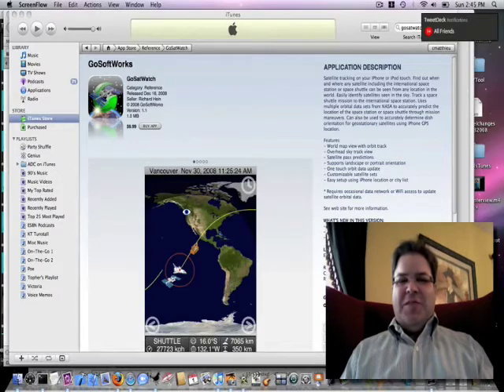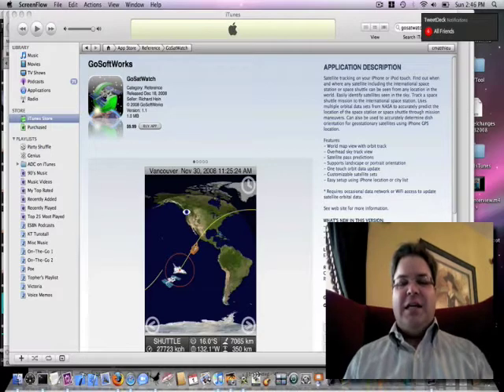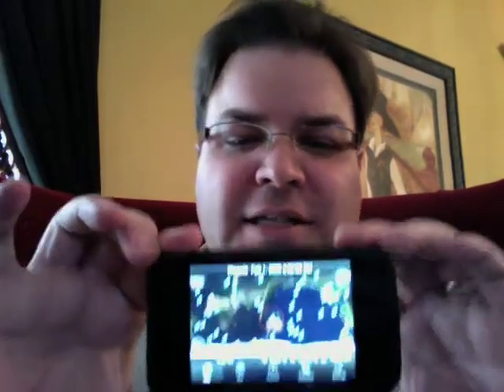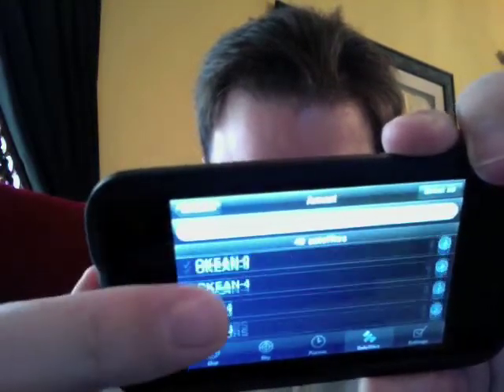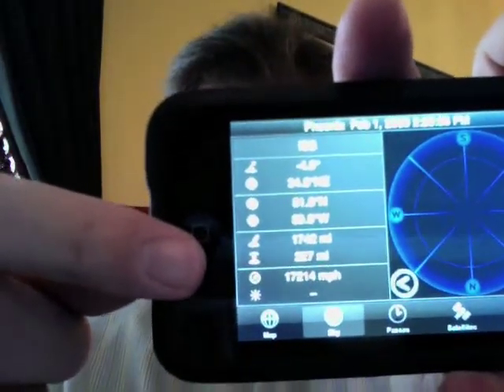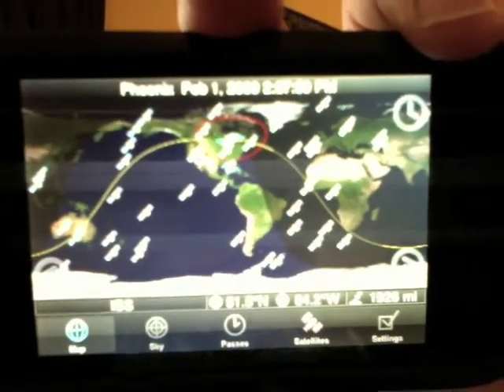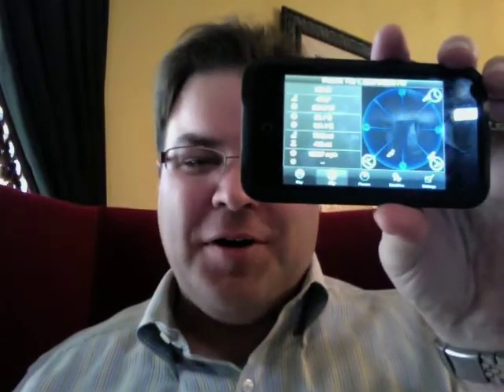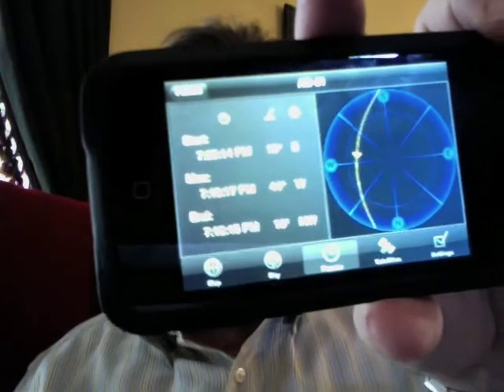HamBrief 14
Chris Matthieu, N7ICE, reviews GoSatWatch software for the iPhone and iPod Touch